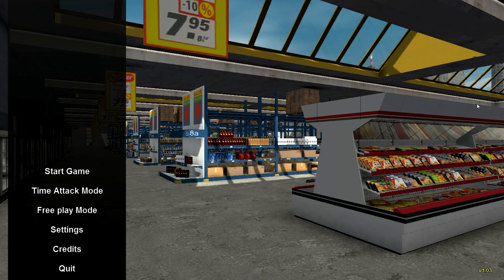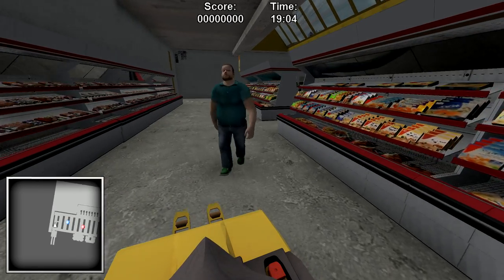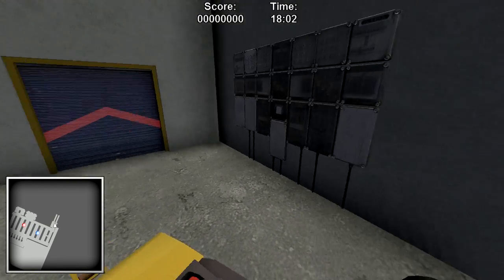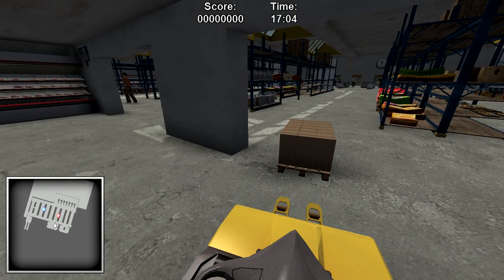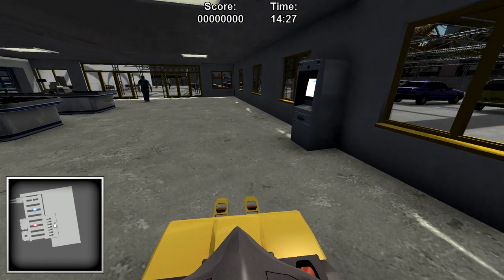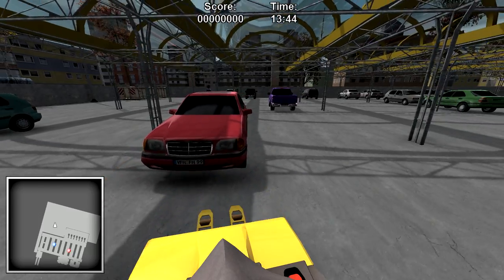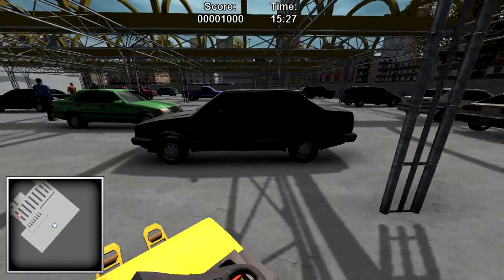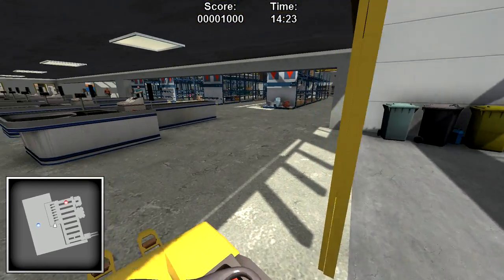Warehouse And Logistics Simulator review and play-through #1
Keep your cotton buds dry. WONGA!!!